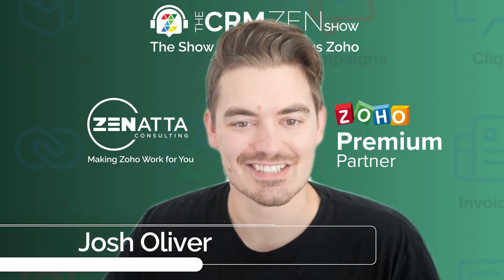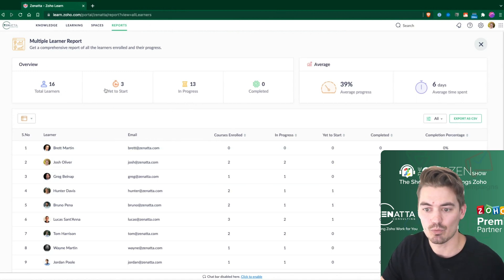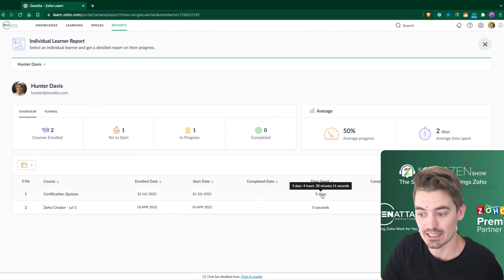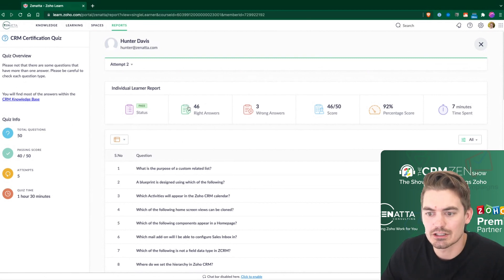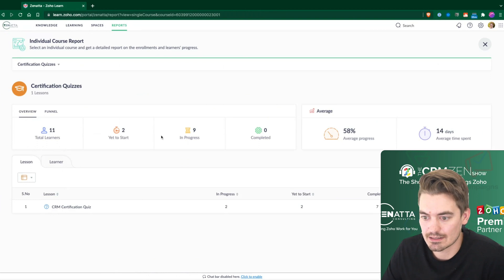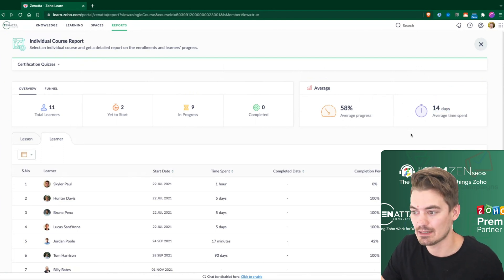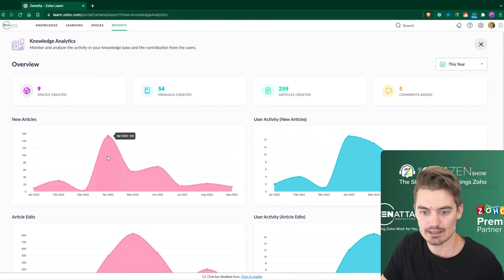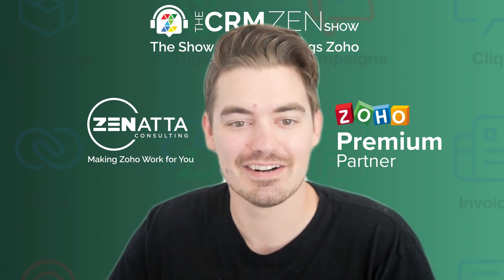How to Create Reports in Zoho Learn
This video on creating reports in Zoho Learn was taken from our September 2022 product tutorial series.